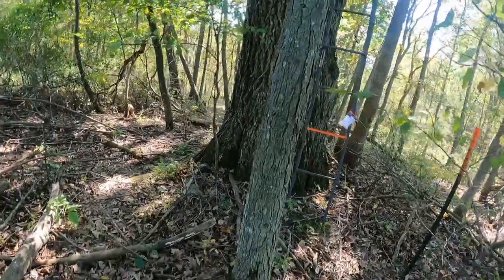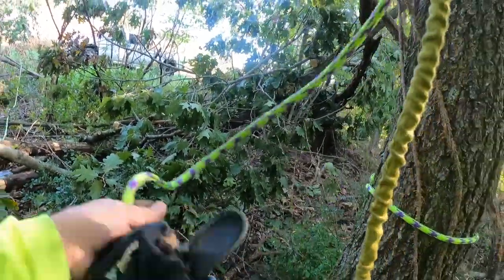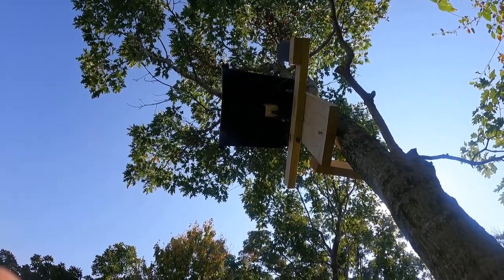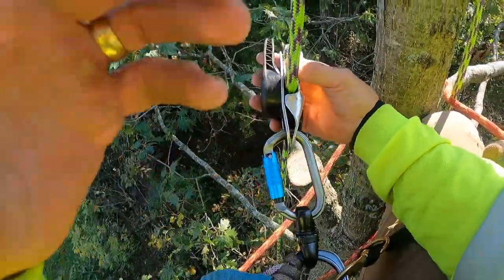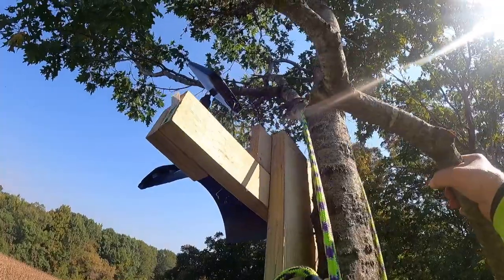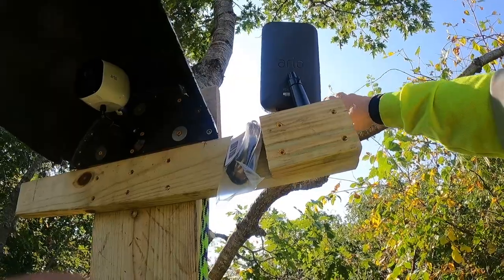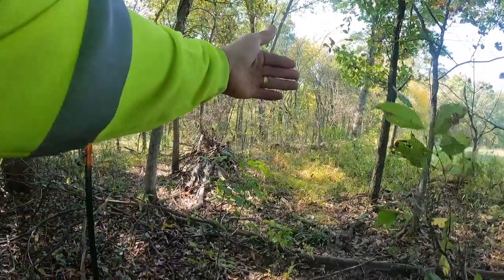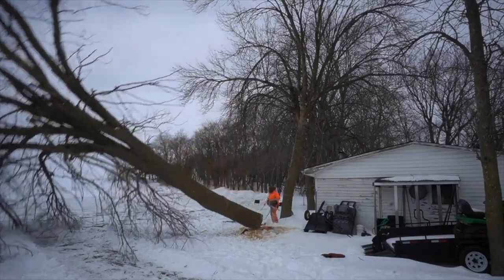Poachers Beware Someone Might Be Watching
In this video, Kevin Hamm with Hamm's Arborcare and Game of Trees uses his technical tree climbing skills to help stop poachers on a clients private land.